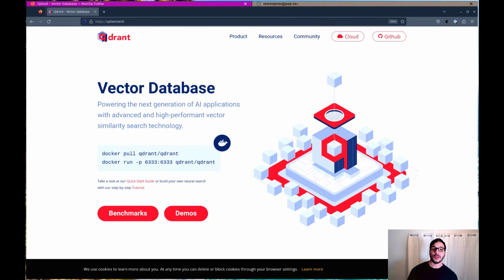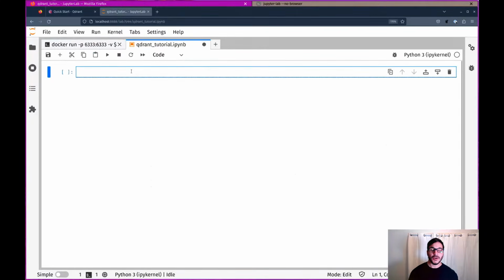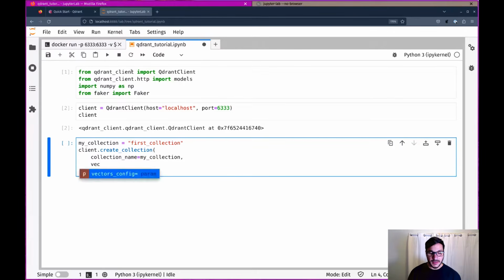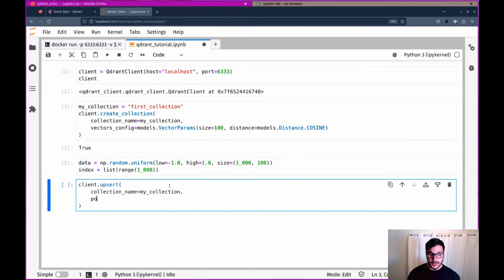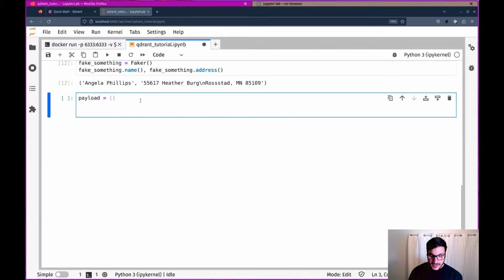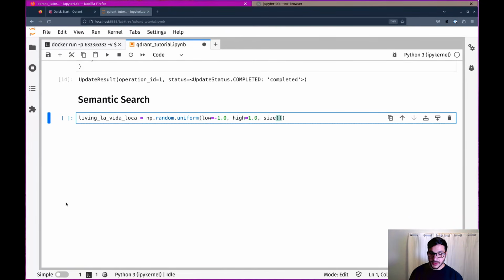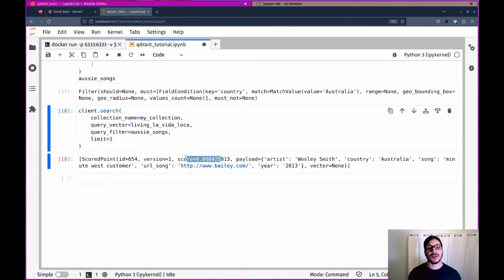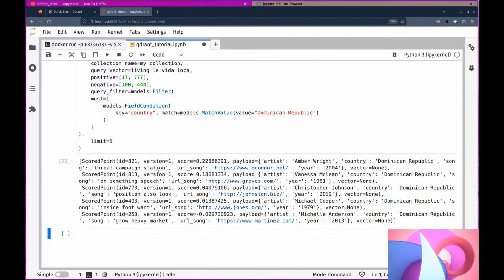Getting Started with Qdrant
Qdrant is a vector database and a similarity search engine. With Qdrant, embeddings or neural network encoders can be turned into full-fledged applications for matching, searching, recommending, and much more!

In this basic tutorial, you will use Qdrant to generate semantic search results and recommendations from a sample dataset.

This tutorial is available as a document on our Documentation